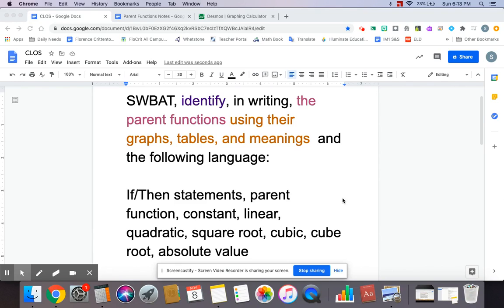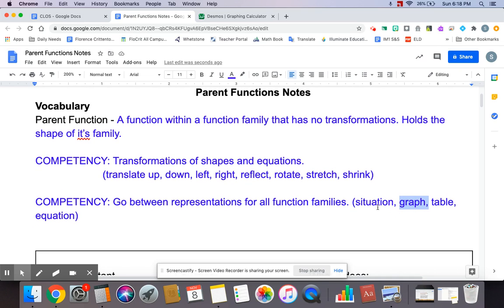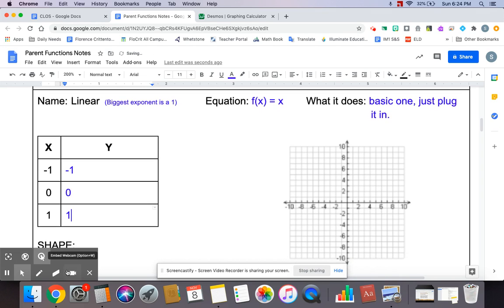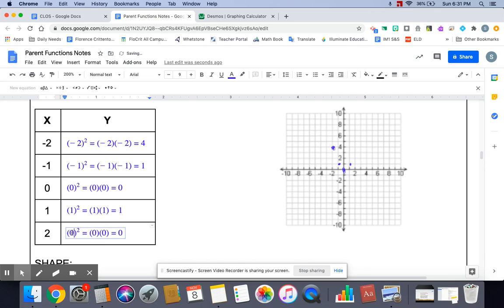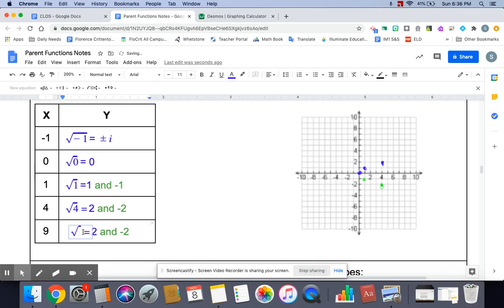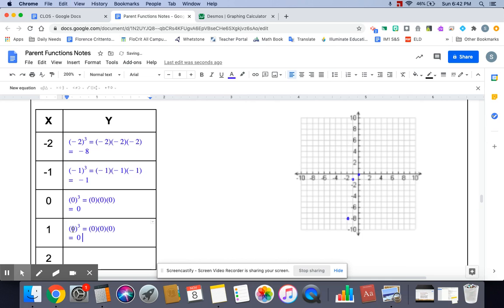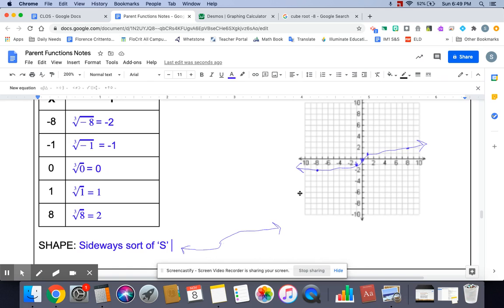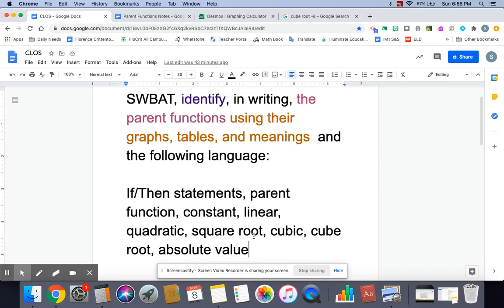Parent Function Notes